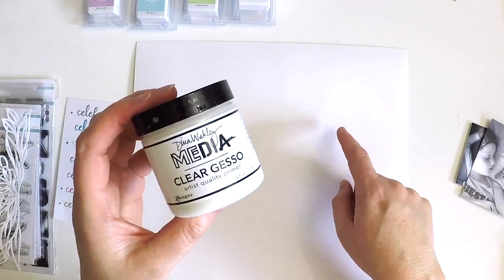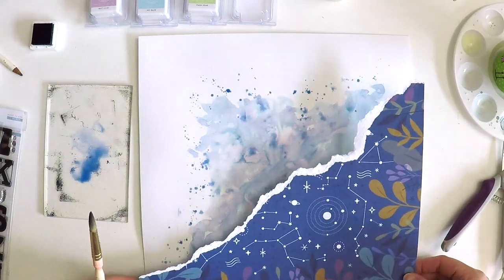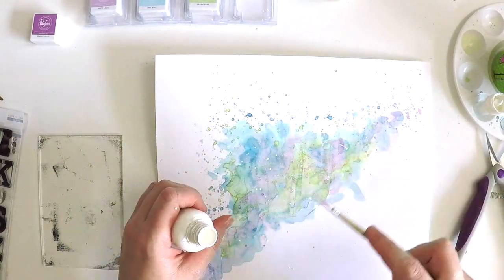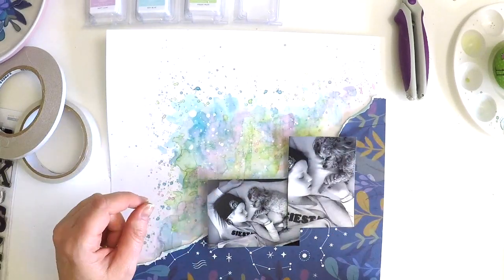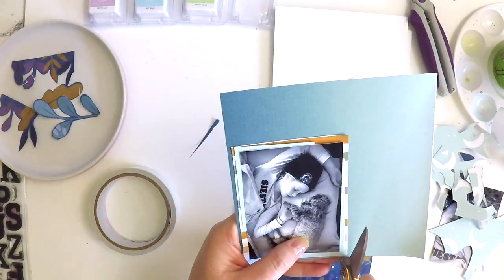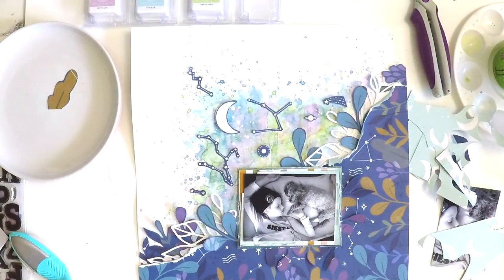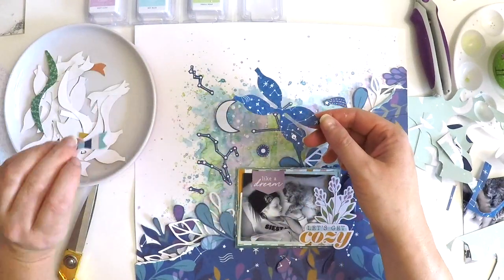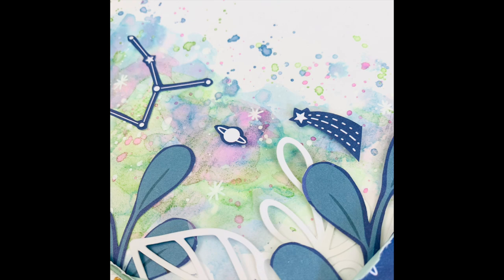Mixed Media Scrapbooking | Pink Fresh Studio **Days of Splendor** | Process Video | Lauren Hender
Hi everyone,

Thanks for stopping by my YouTube channel and checking out my latest video for Pink Fresh Studio.

Happy Scrapping

Lauren xo